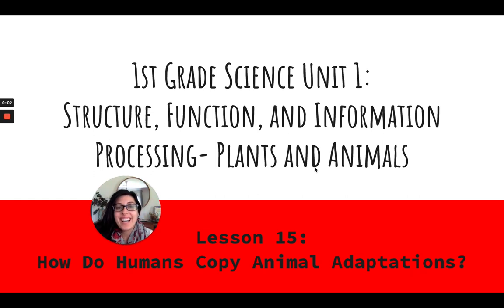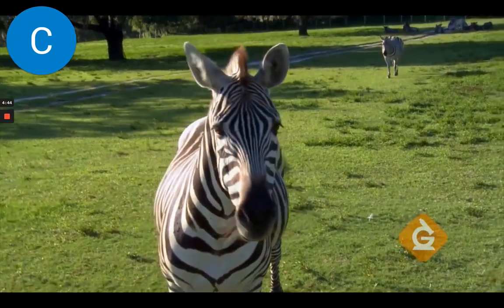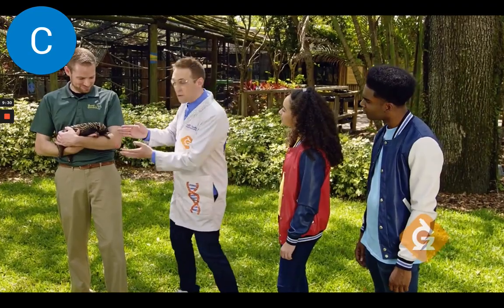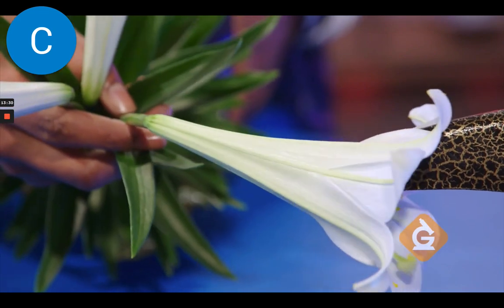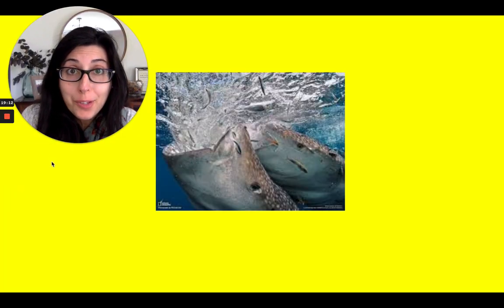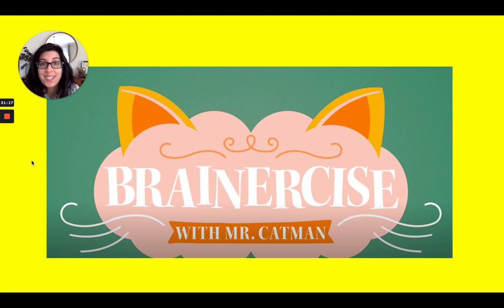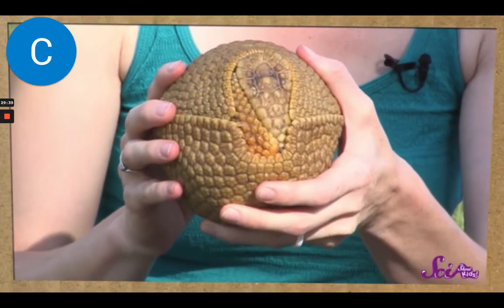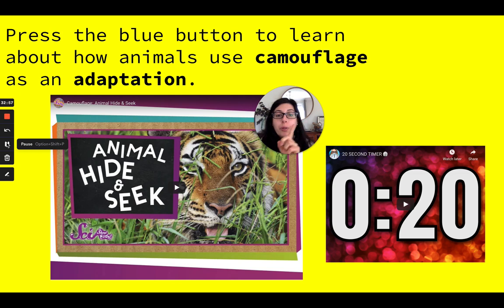How Do Animals Adapt to their Environment? Lesson 14 - 1st Grade Science | Plants and Animals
In this interactive video lesson, Mrs. Miller guides viewers in discovering how animals adapt to their environments. Dr. Jeff also shares insights on various animals, such as the giraffe and armadillo, and how their adaptations help them to survive. Viewers then listen to the book, How to Swallow a Pig by Steve Jenkins. Mrs. Miller also demonstrates how humans can learn from animal adaptations. Viewers are challenged to consider other ways that humans can learn from animal adaptations to engineer new ideas.

Mrs. Miller directs viewers to also watch this video to learn more about how animals use camouflage as an adaptation